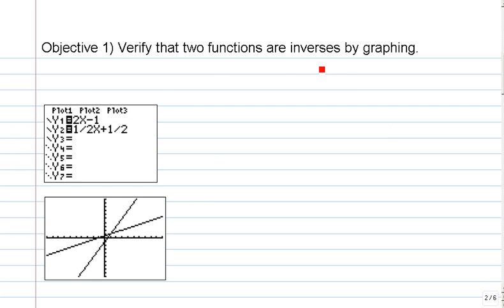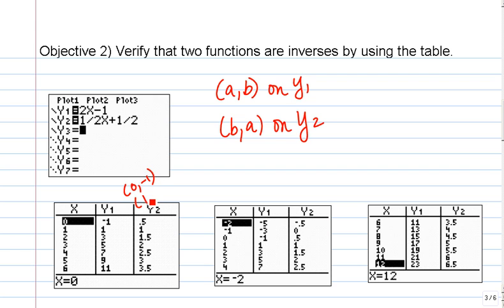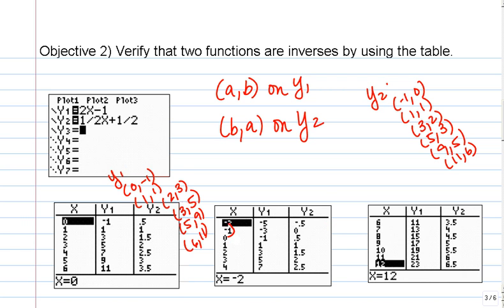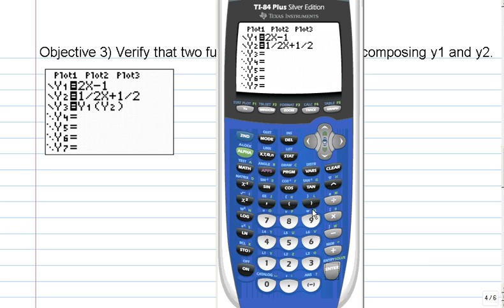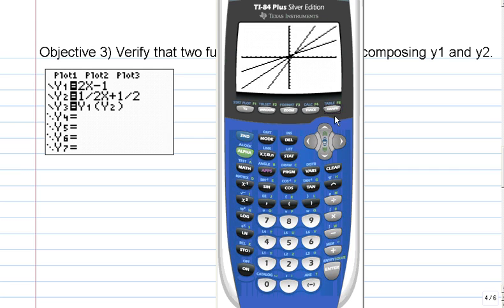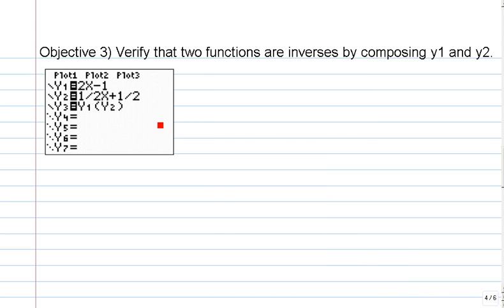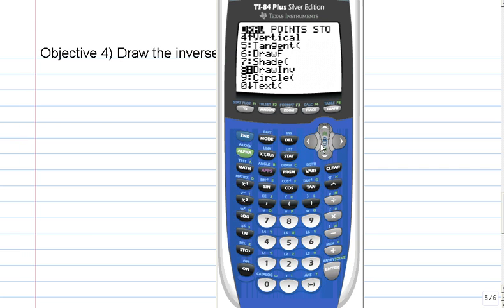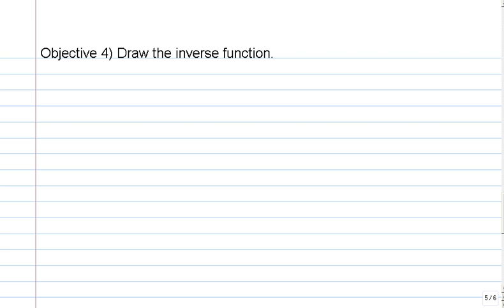College Algebra: Inverse Functions - Graphing Calculator